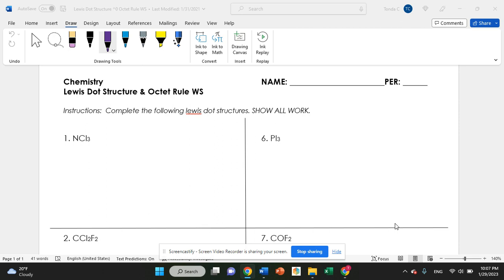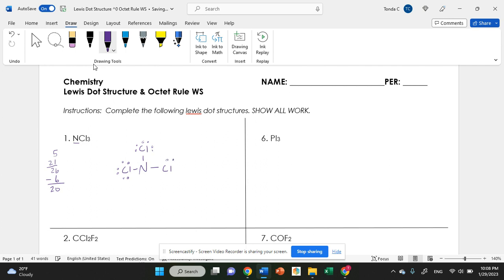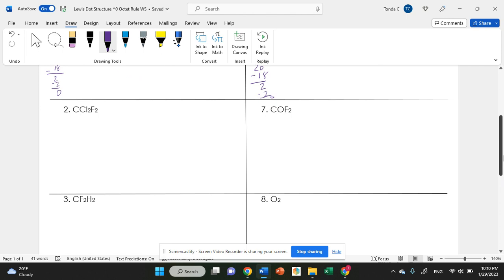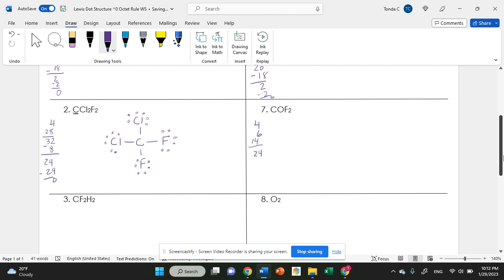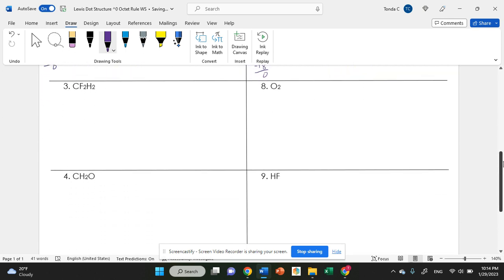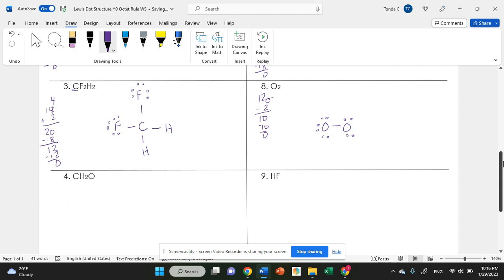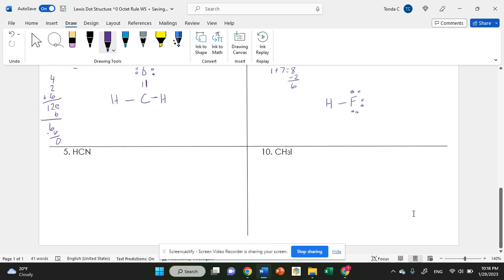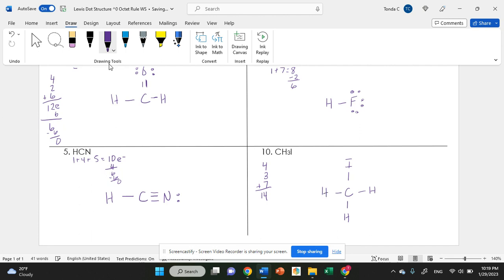Lewis Dot Structure - Reviewing Worksheet